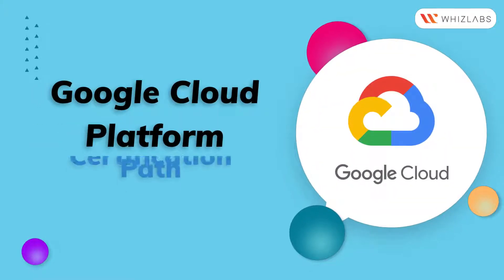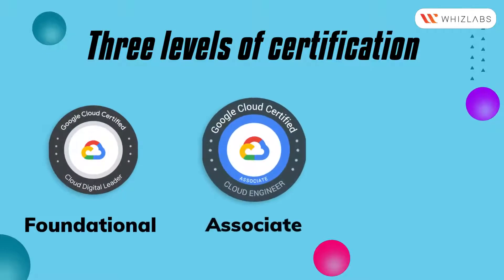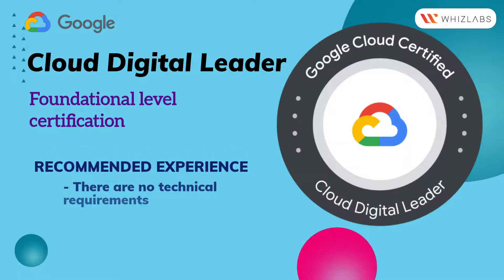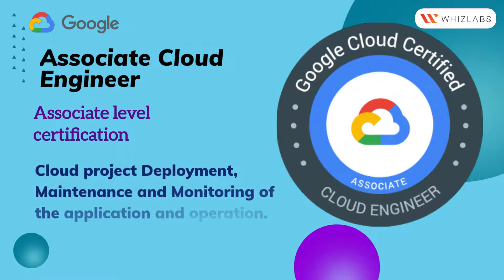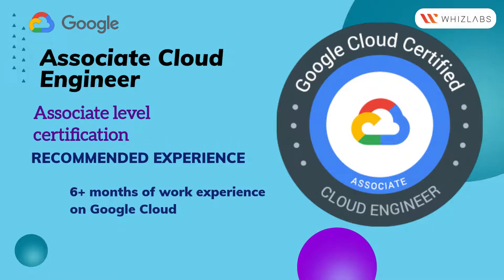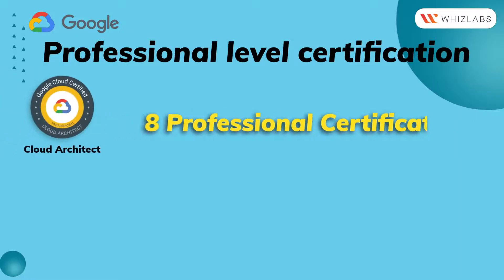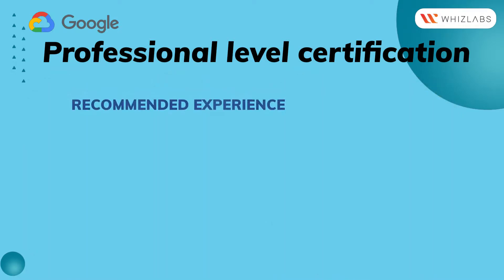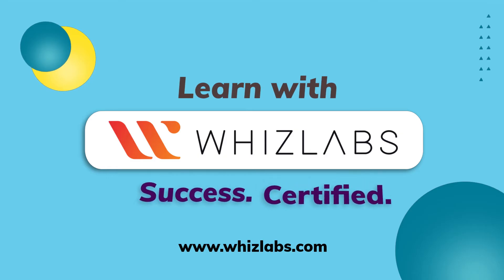Google Cloud Certification Path - New GCP Learning Path - List of Google Cloud Certifications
Google Cloud Certification Path - Here's is the list of Google Cloud Certifications

Google_Cloud_Certification